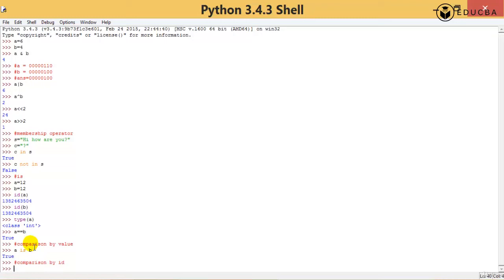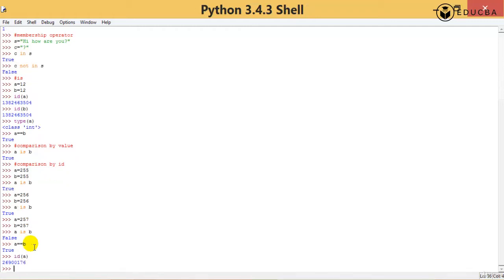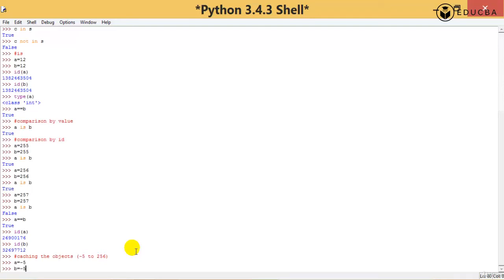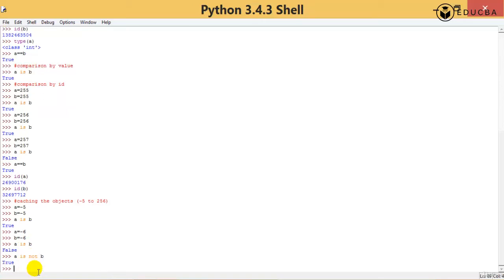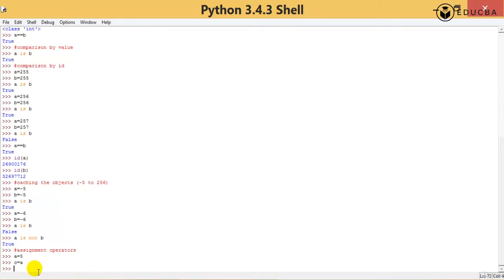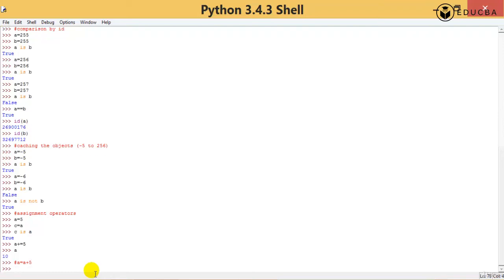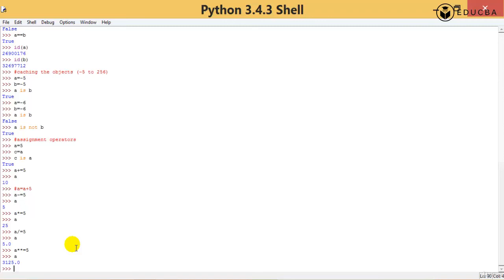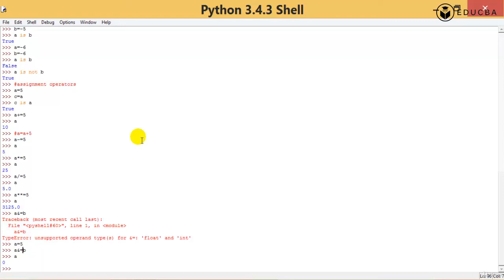lect 29: Bitwise and Assignment Operators Example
Bitwise and Assignment Operators example in python